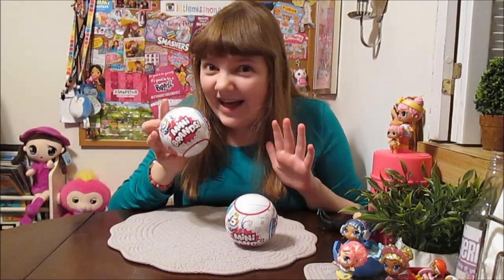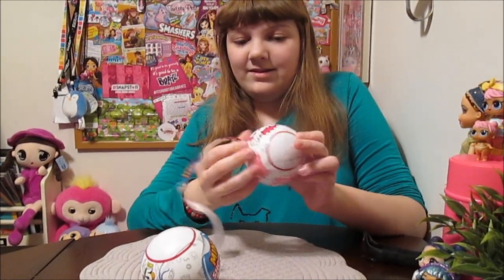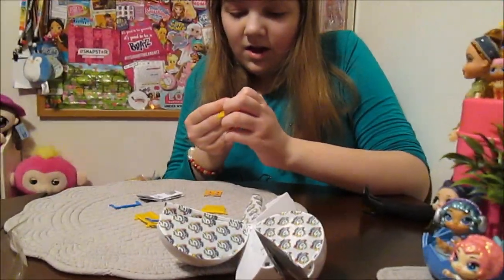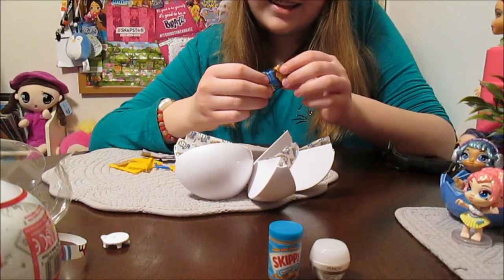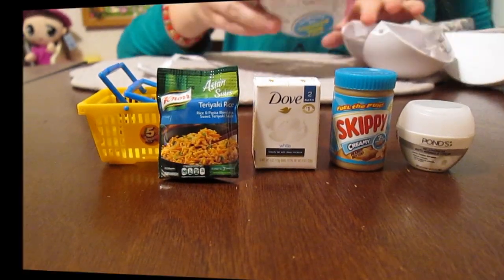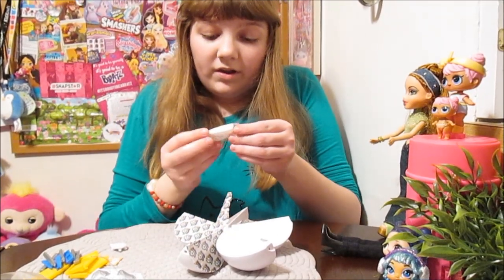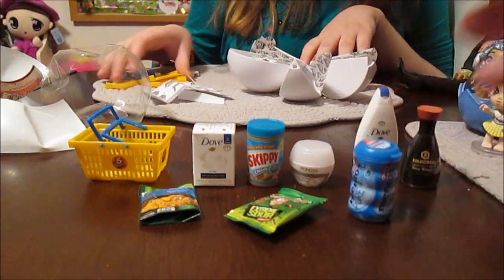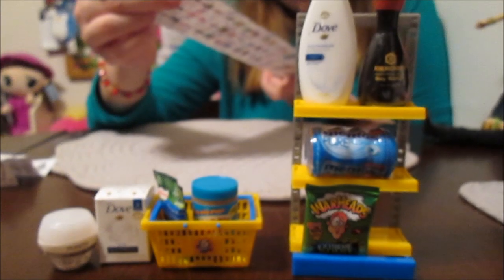NEW 5 Surprise Mini Brands – Opening Blind Box Toys Real Brands Doll Size – Unboxing & Review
We’re super excited the new Zuru 5 Surprise Mini Brands are here!  We first showed you these awesome new surprise balls last month, at Toy Fair 2019.  Each ball contains four mini versions of real grocery brands, plus either a cart, grocery basket or store shelf.  There are over 70 mini brands to collect, including some rare and super rare finds.  We think these new surprise toys are especially fun for playing with dolls and doing doll photography, but we know all collectors will love them, as well!  Which mini brands are you most excited to find?

Watch for these new 5 Surprise toys to come in stock now at: